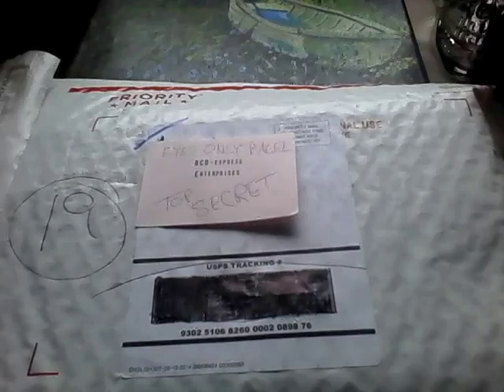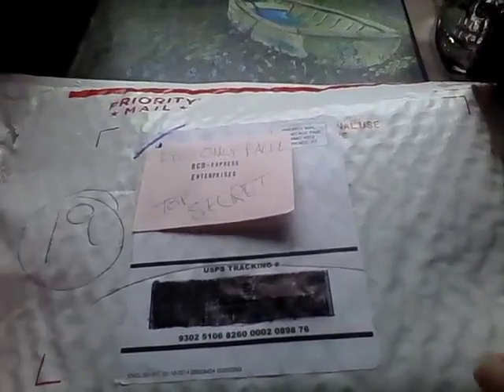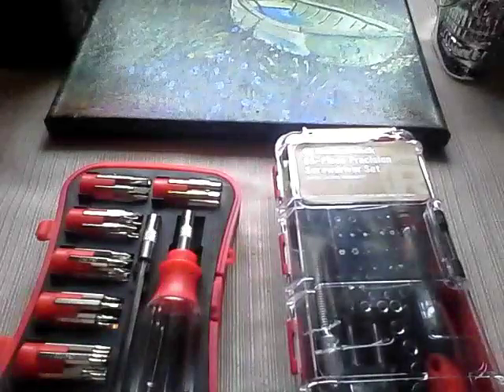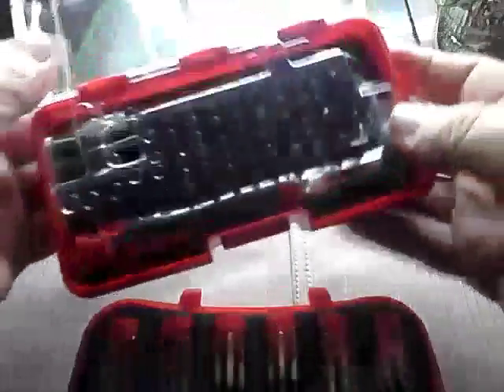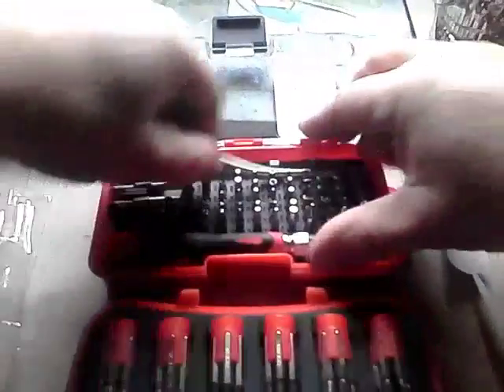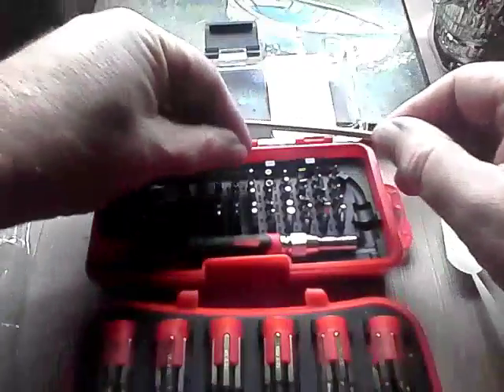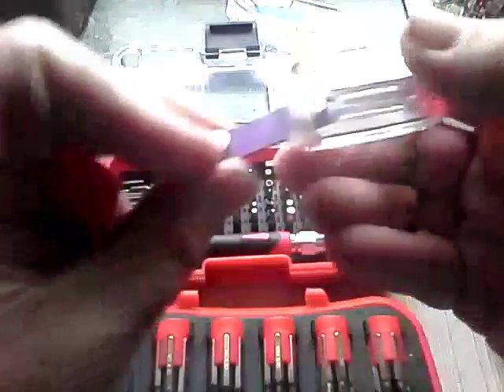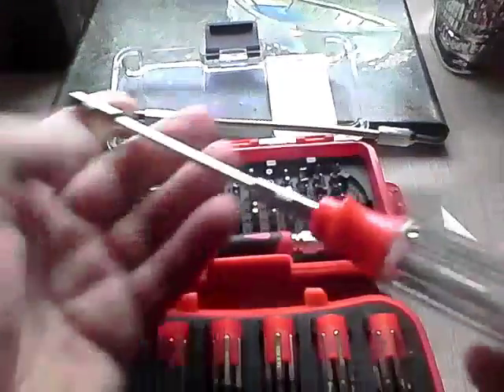Mail Box Mystery #02